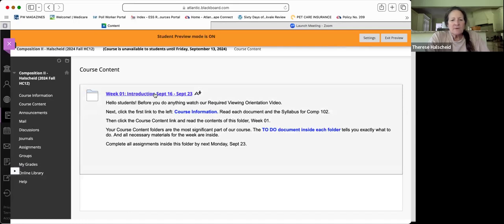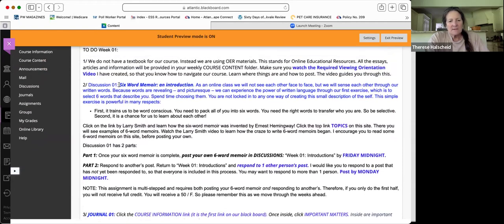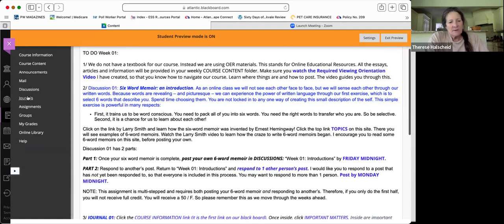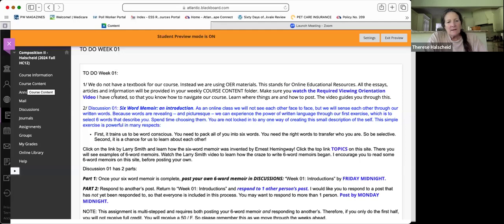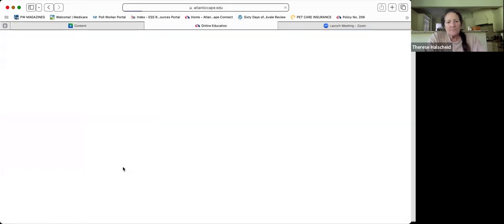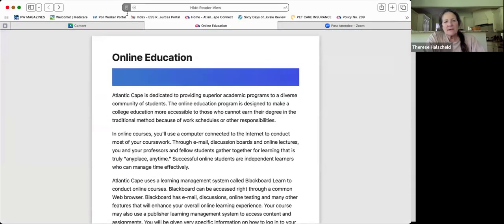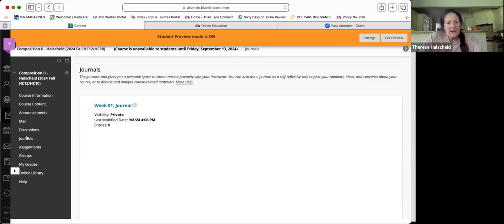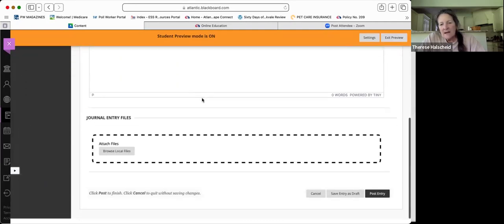Comp 102 Orientation Video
Orientation to Comp 102